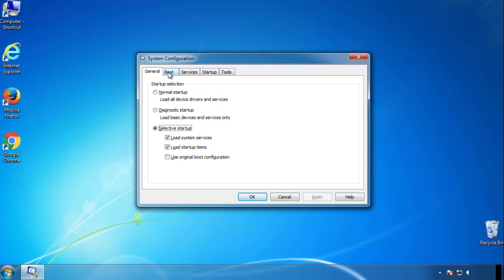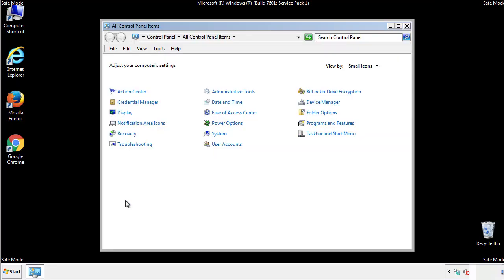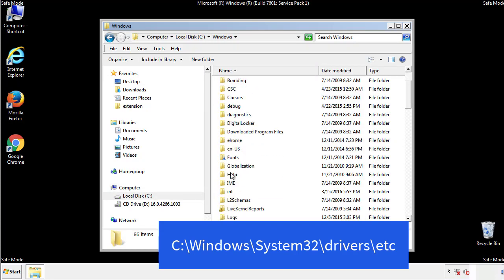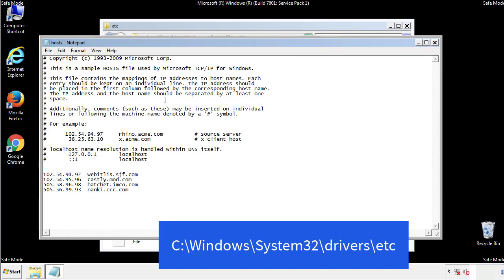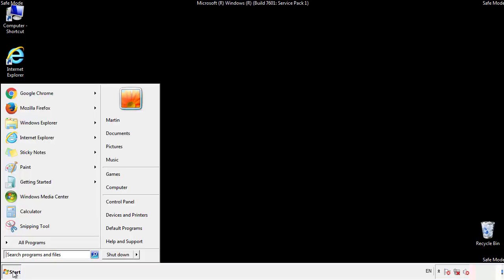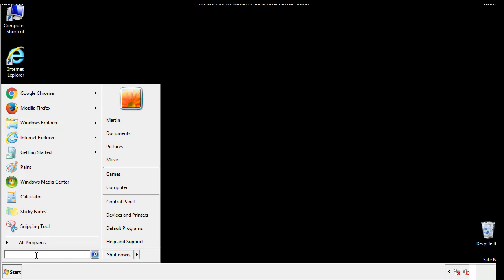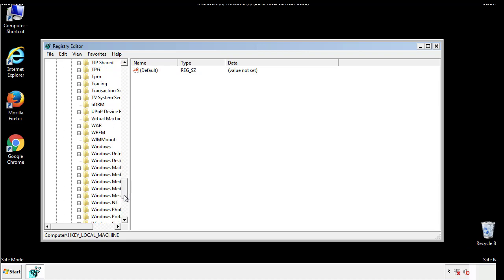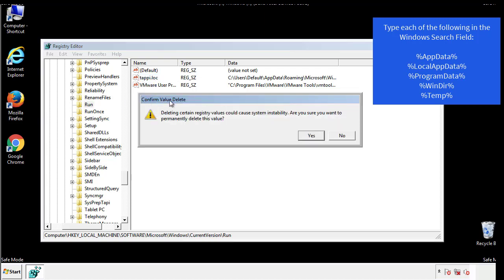Llqq File Virus Ransomware [.Llqq] Removal and Decrypt .Llqq Files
.Llqq File Virus Ransomware Removal (+.Llqq File Recovery)

How to remove Llqq ransomware (Virus Removal Guide)
.Llqq Files Virus (STOP) – How to Remove + Restore Files
Remove Llqq Ransomware and Decrypt .Llqq Files
Remove .Llqq Virus (File Recovery+ Ransomware Removal)
.Llqq File virus - Remove It and Recover Files
How to remove Llqq Ransomware - virus removal steps
.Llqq Files (STOP Ransomware) – Remove + Restore Data
.Llqq file virus ransomware (Restore, Decrypt .Llqq extension files)
.Llqq file virus Removal Guide – Help To Decrypt Your Files
Guide – How Do I Decrypt .Llqq File Extension Virus
.Llqq file virus Removal Guide +File Recovery
How to Remove .Llqq Ransomware and Restore .Llqq Files
Get Rid of .Llqq file virus (Remove Ransomware + Recover Data)
Remove .Llqq file virus And Recover Encrypted Files
Remove Llqq ransomware and retrieve the encrypted files
How To Uninstall .Llqq file virus From PC
How to Get Rid of .Llqq file Virus Effectively?
How To Delete .Llqq file virus From PC
Uninstall .Llqq ransomware from Windows 10
Remove .Llqq ransomware virus (+File Recovery)

Howtoremoveguide